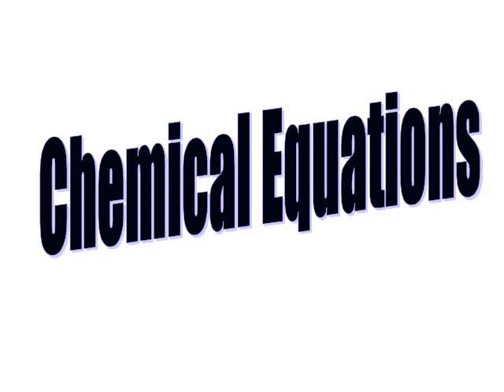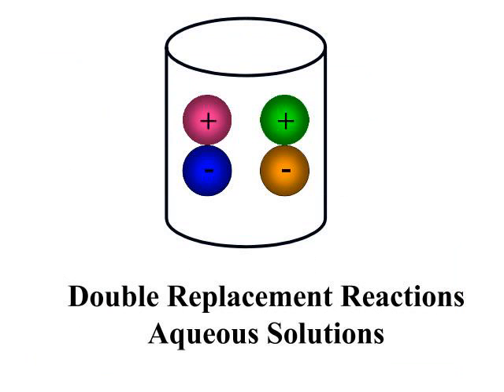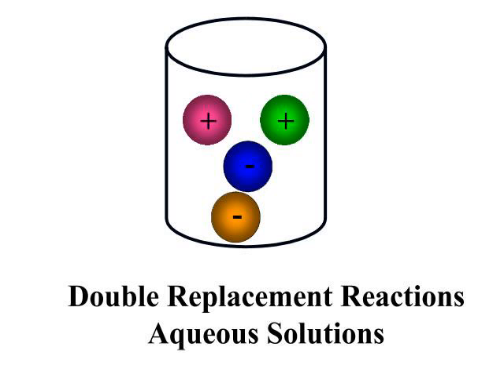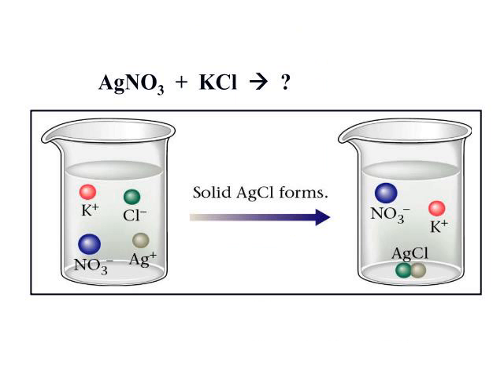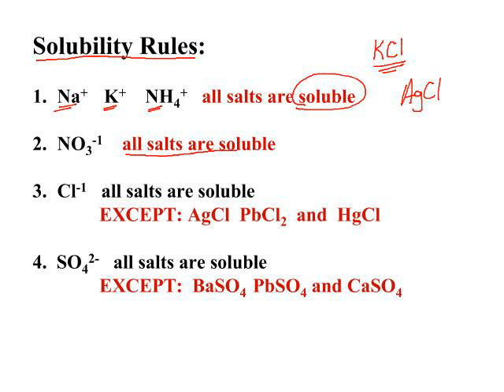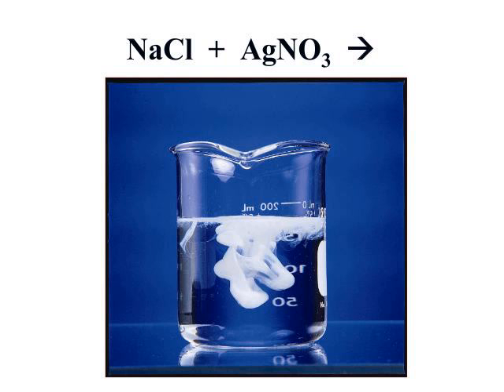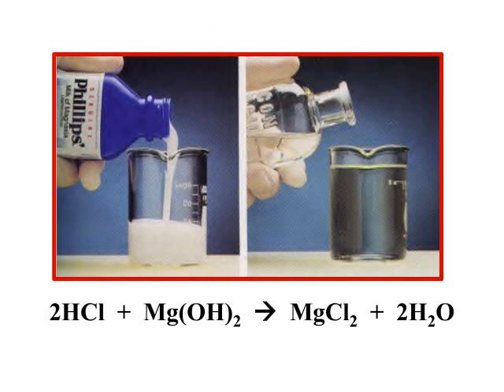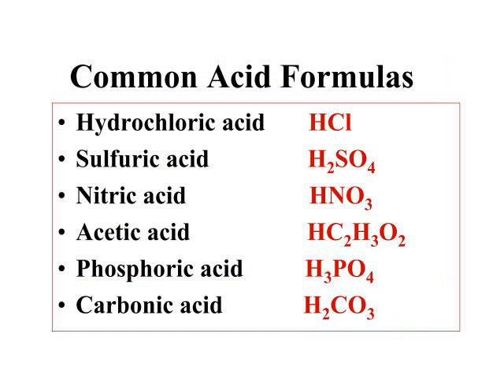Honors Chem 8.4 - Double Replacement Reactions